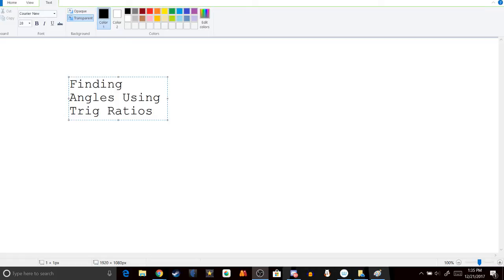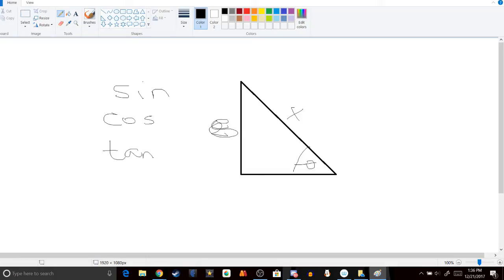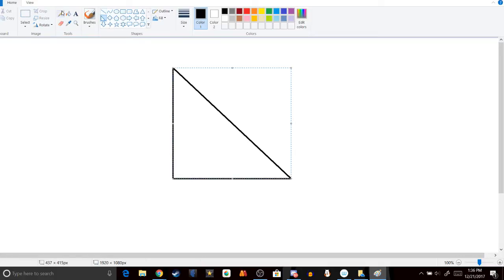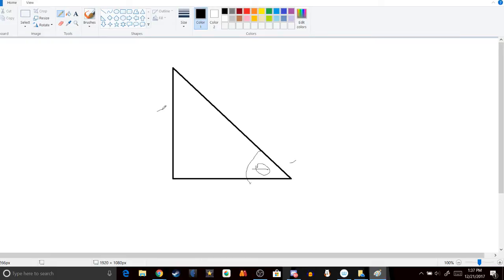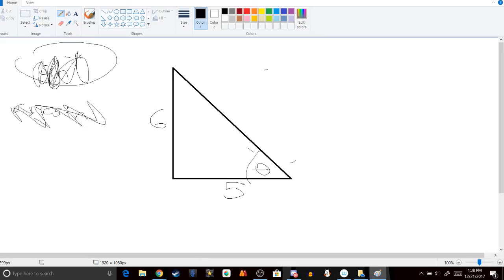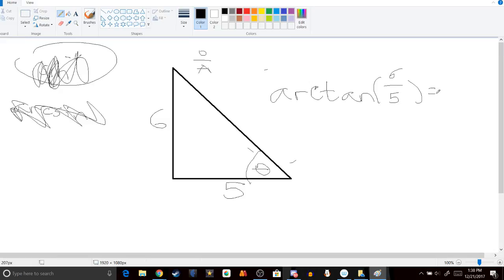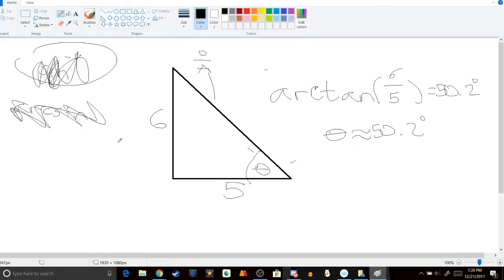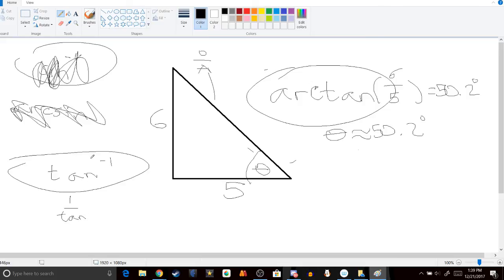Math Time Episode 4-Finding Angles With Trig Ratios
How to angles using nothing but arc functions.